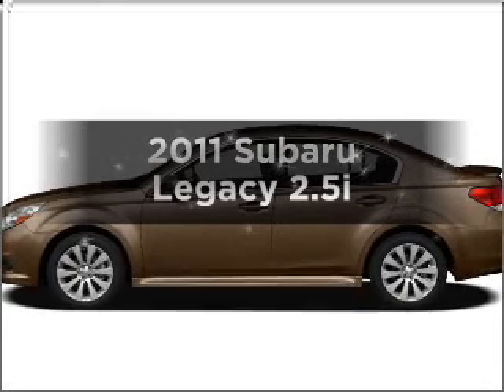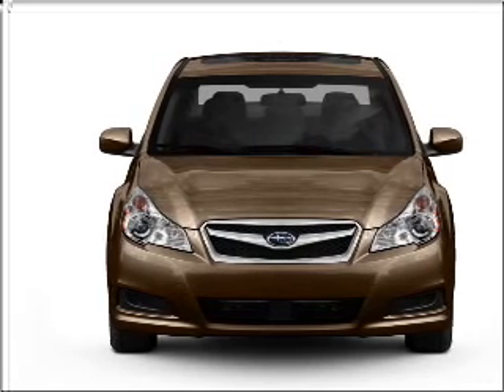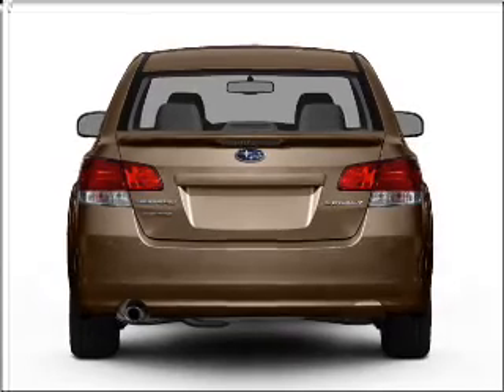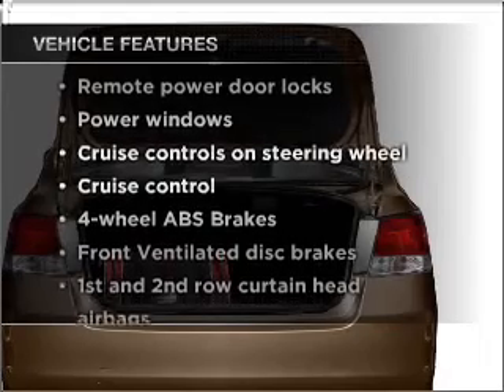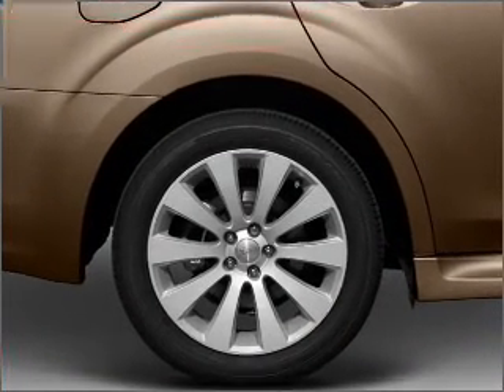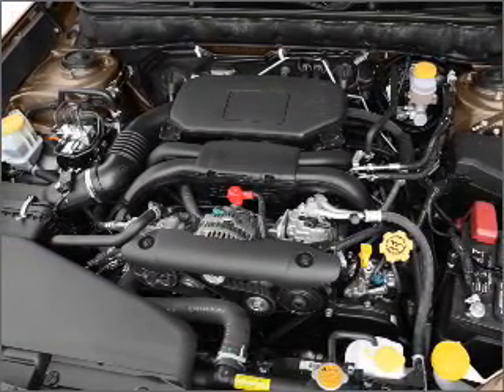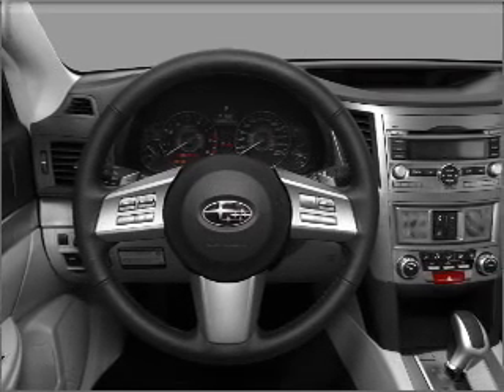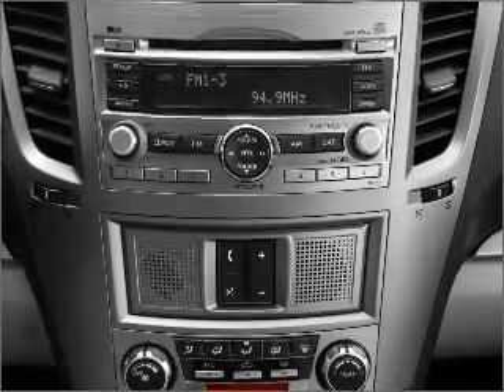2011 Subaru Legacy - Long Beach CA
Year: 2011
Make: Subaru
Model: Legacy
Trim: 2.5i
Engine: 2.5 liter H4 16 valve
Transmission: Automatic CVT
Color: Dark Gray
Mileage: 148
Address:
3950 Cherry Avenue